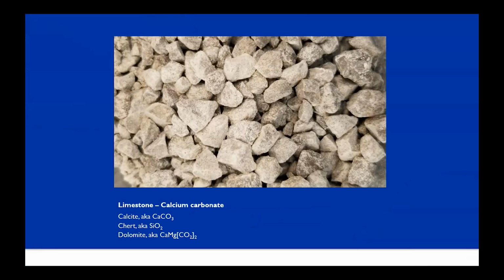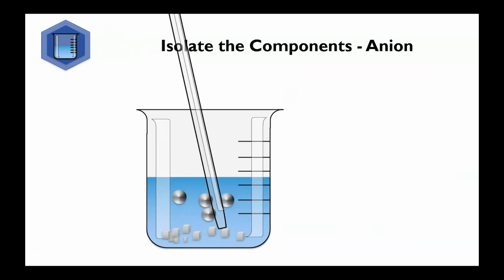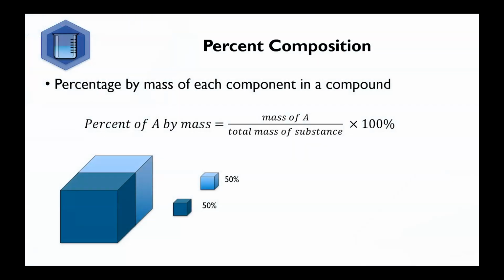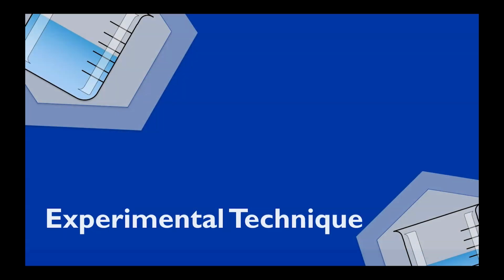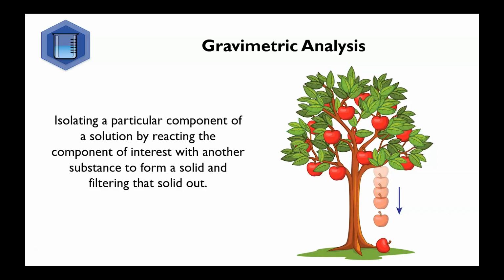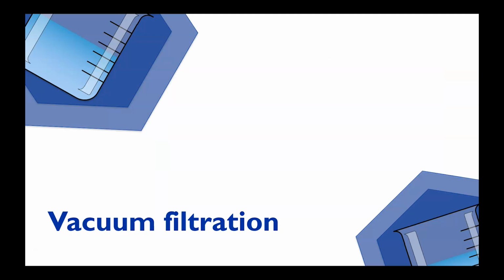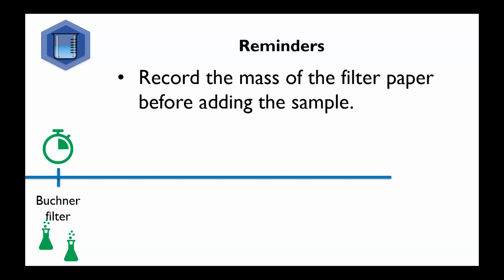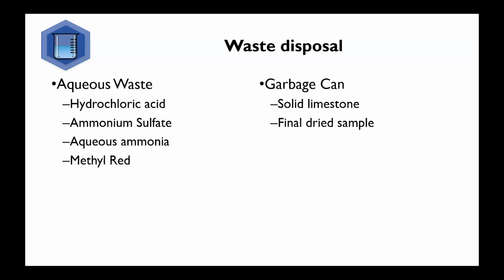n - Exp 4 - Composition of Limestone